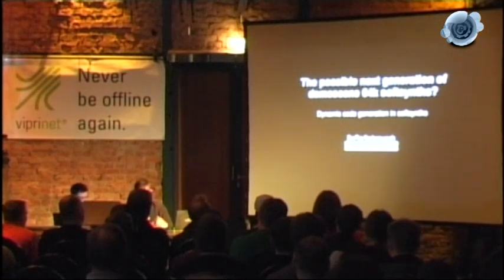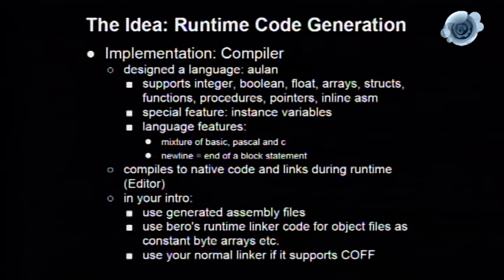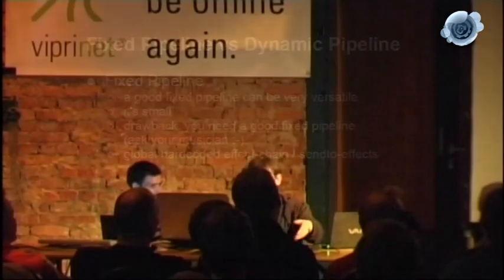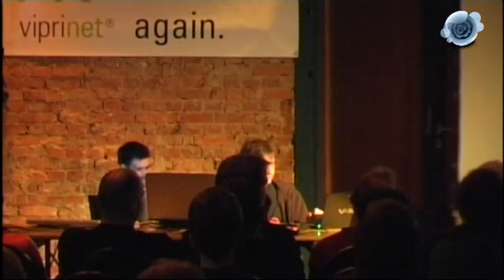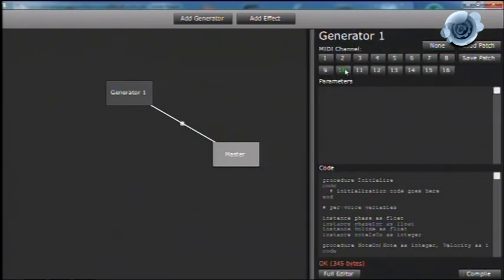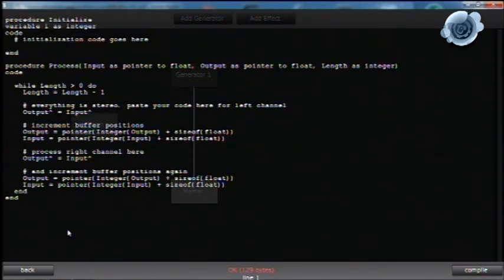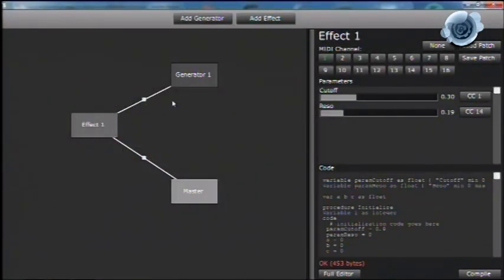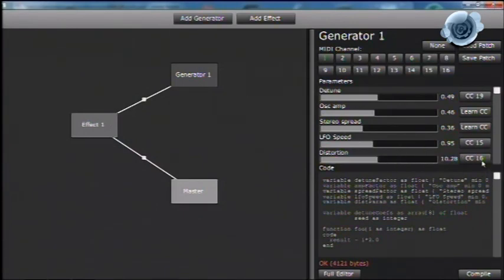Revision 2012 - The possible next generation of demoscene 64k softsynths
By BeRo/Farbrausch & red/mercury/titan